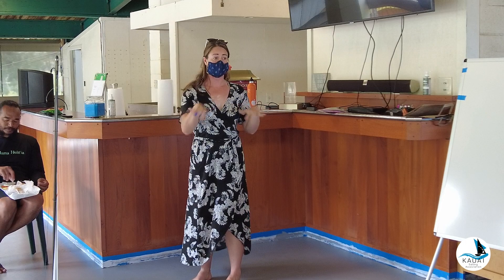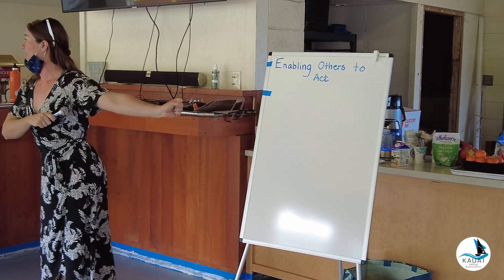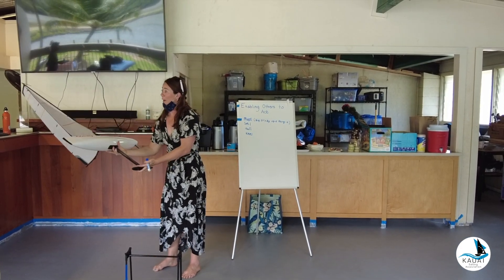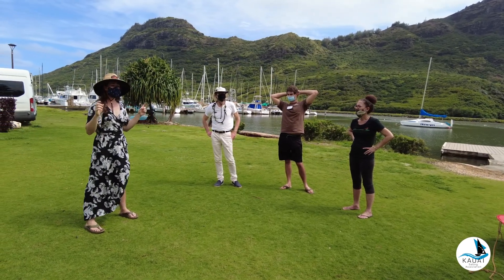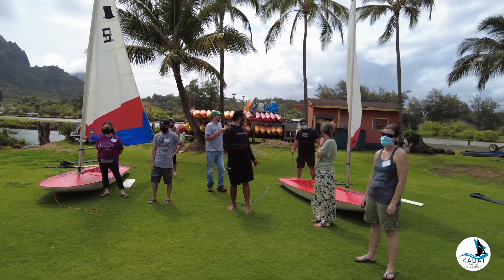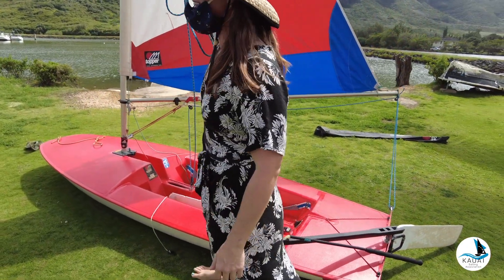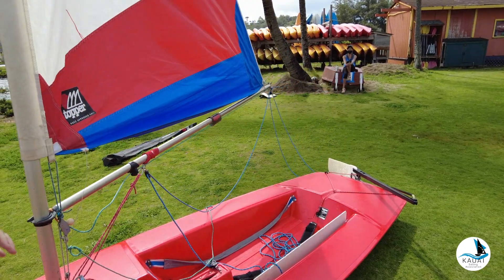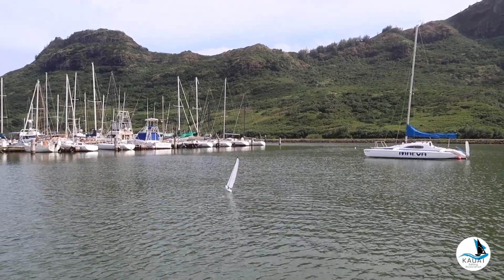Leadership Kauai visits KSA for Team Building and Fun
The Leadership Kauai Class of 2021 visits KSA to work on "Enabling Others to Act".  We worked together as a team to rig a topper and then got to play with our awesome Remote Control Sail Boats!